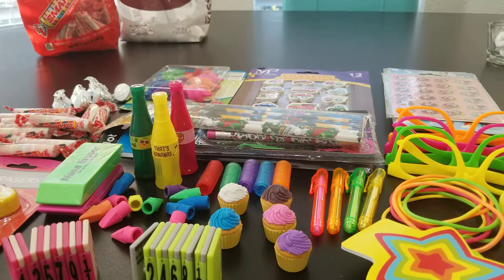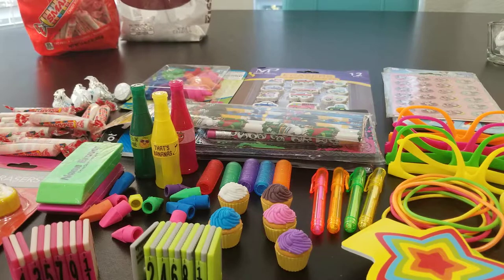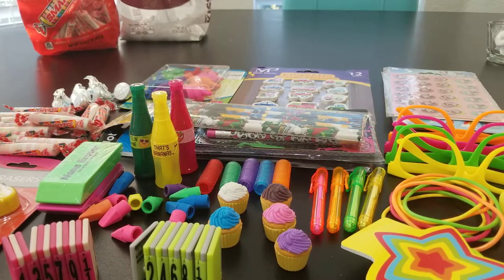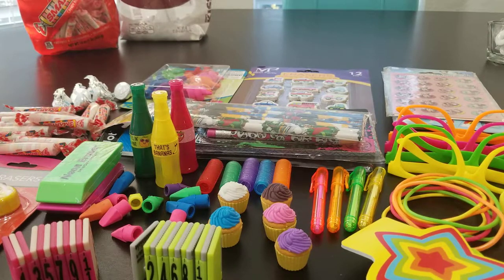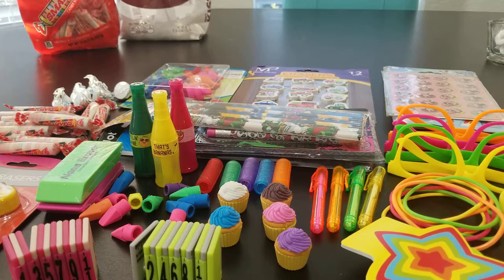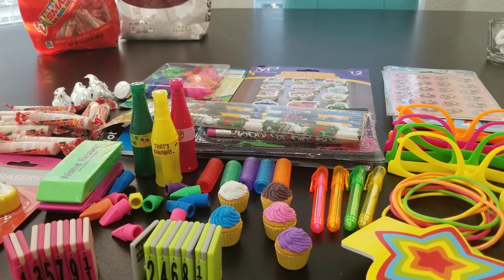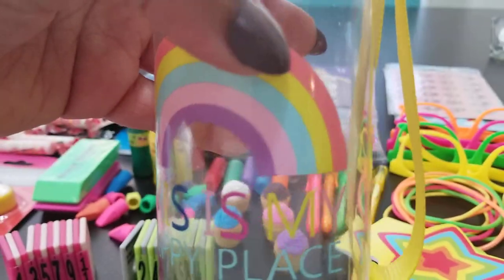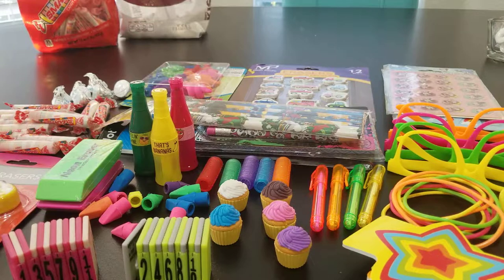School Survival Kit Series - Survival Kit for Students Series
Part 1 of 3 - Our head educator will share the many items they purchased to put together a fun survival kit for the 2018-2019 school year.

Cool Gear Blast Off Water Bottle

Foldable Ruler
"This is My Happy Place" Water Bottle

                                                              The Marion Academy©
                                              "Shaping the World with Each Scholar!"

                                                               La Academia Marion©
                                              "¡Dando forma al mundo con cada erudito!"